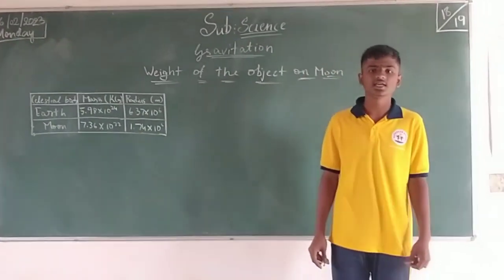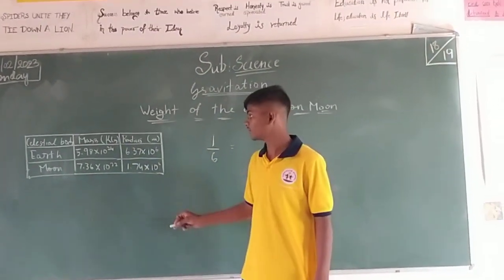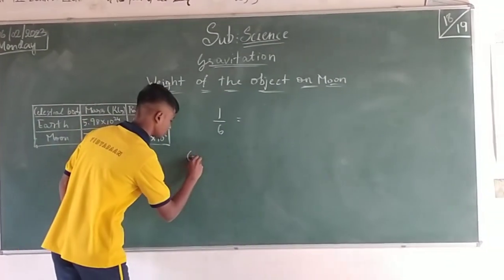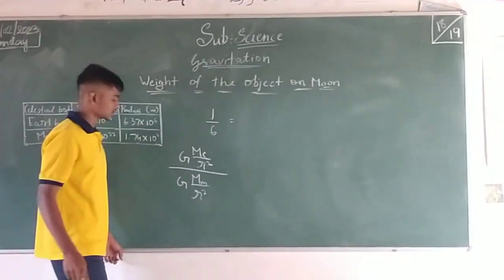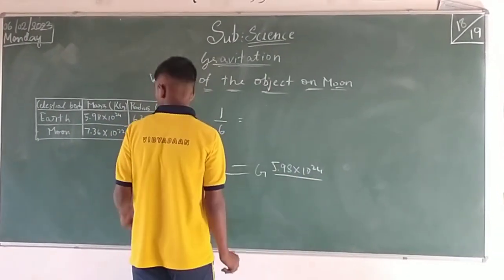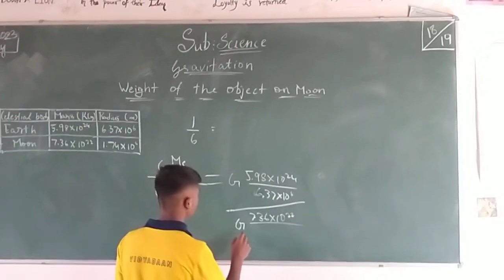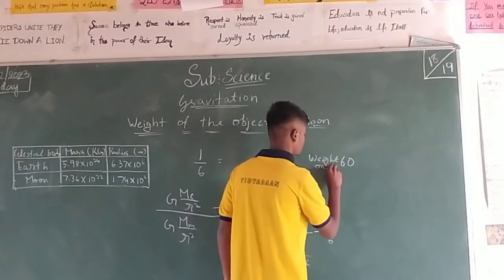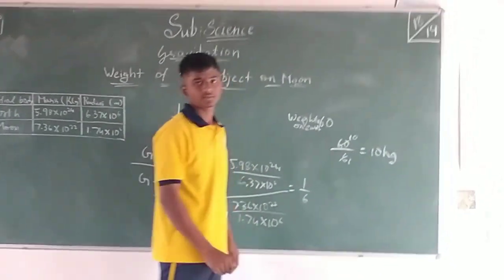Weight of the object on Moon | class 9 B | Vidyadaan school